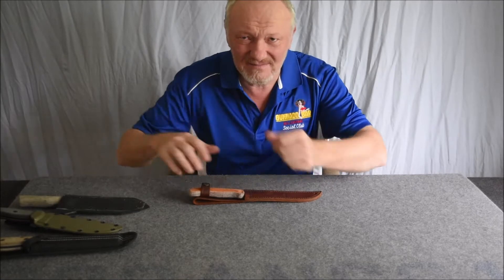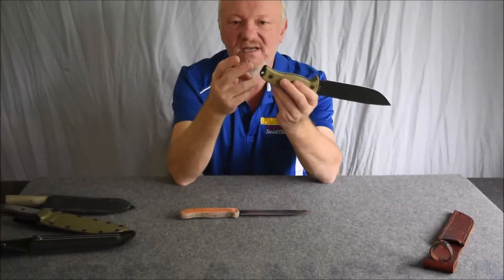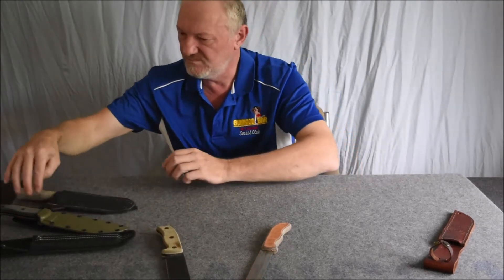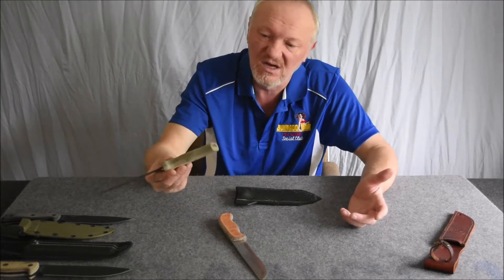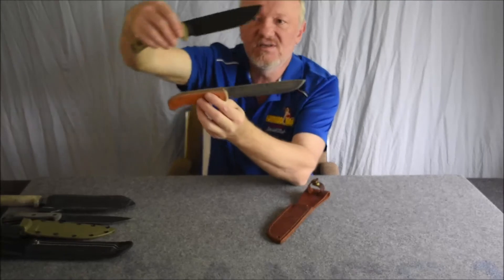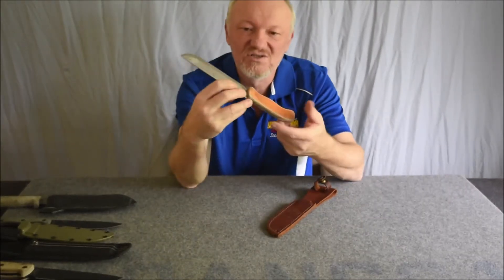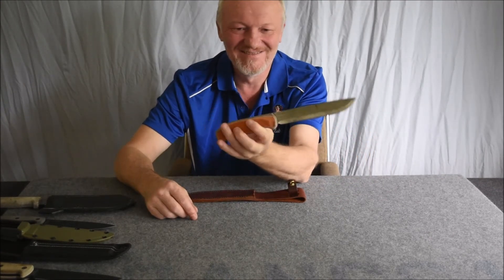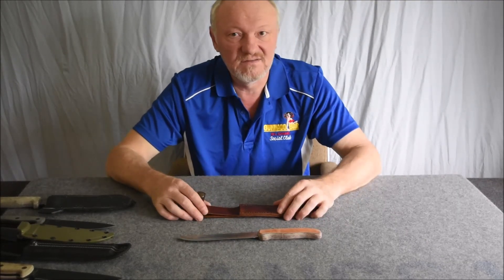Old Hickory upgrade Part 2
After much ado here is the finished product.